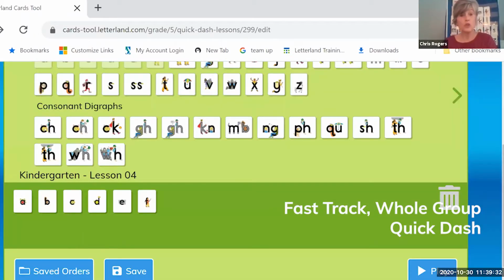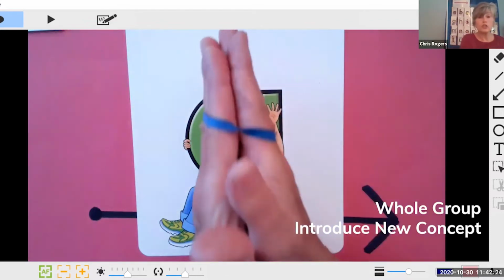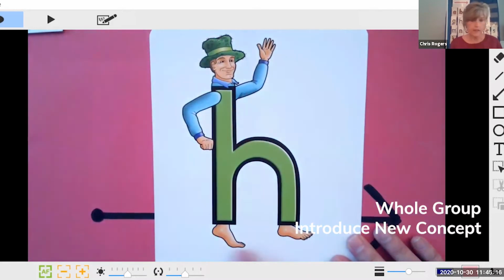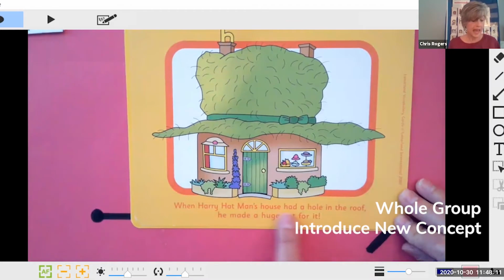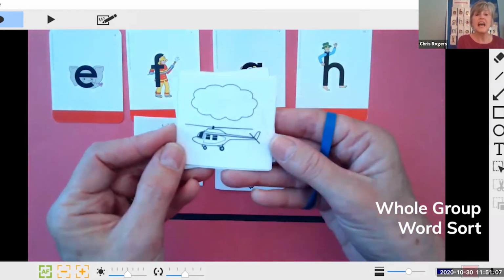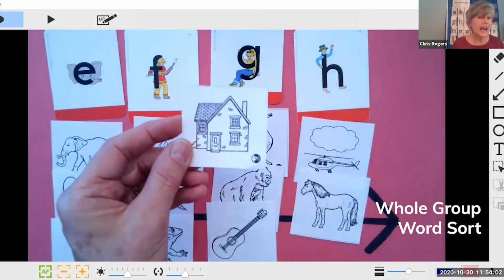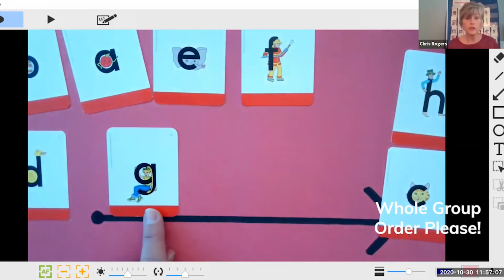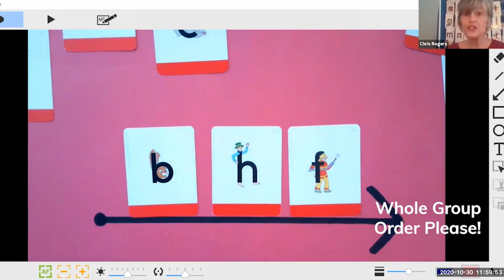Kindergarten Fast Track - Lesson 4